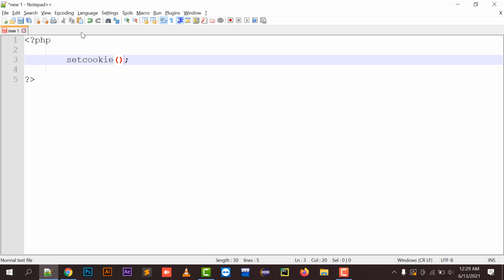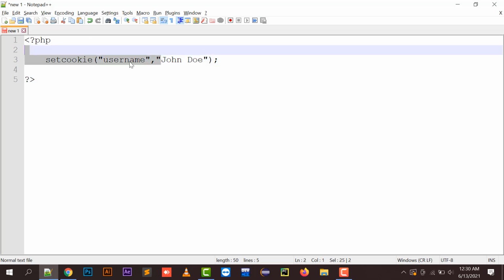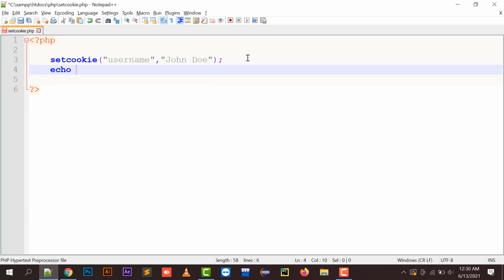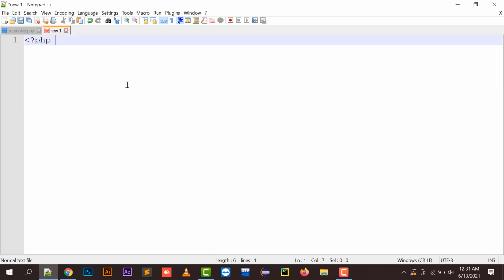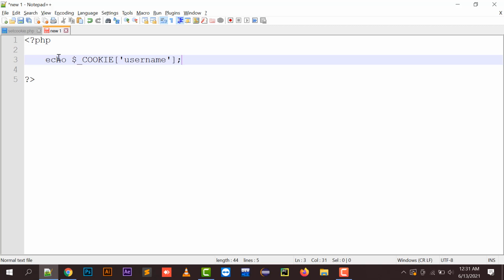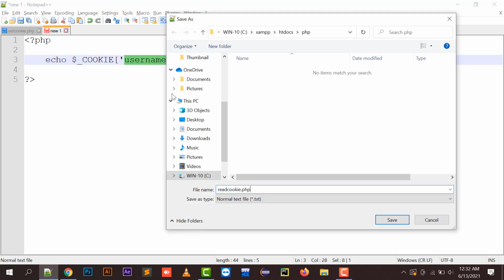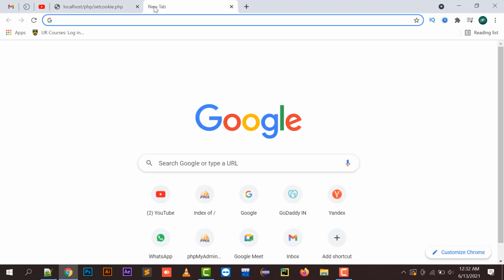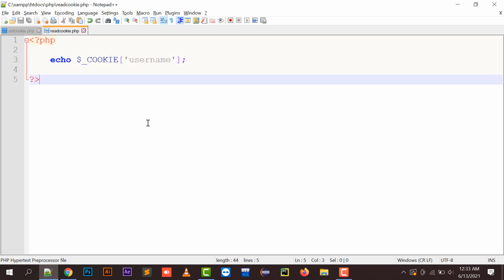Creating cookies in PHP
How to create cookies in PHP 8 | Creating Cookies | How to Read Cookies in PHP 8 | Best PHP Tutorial